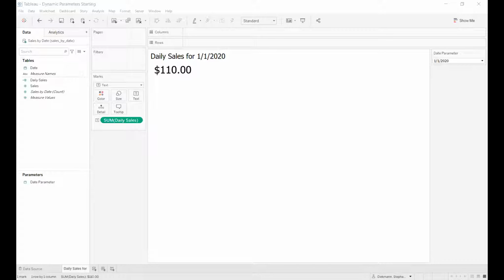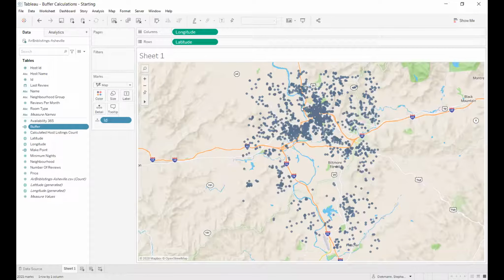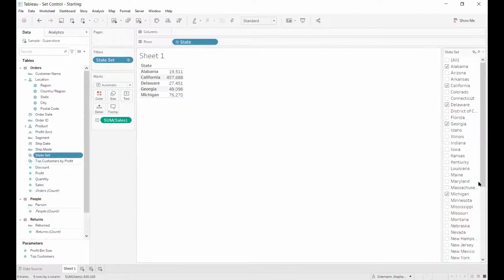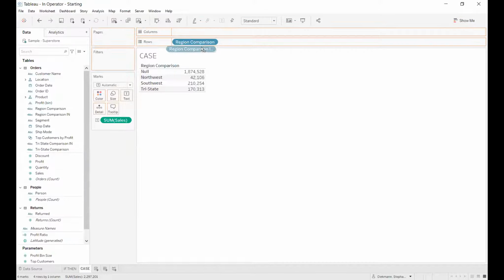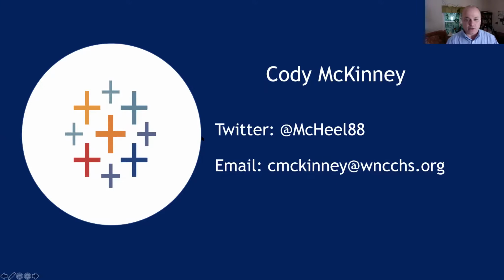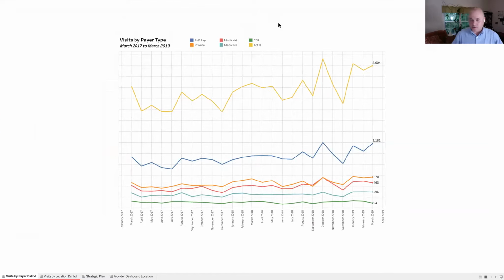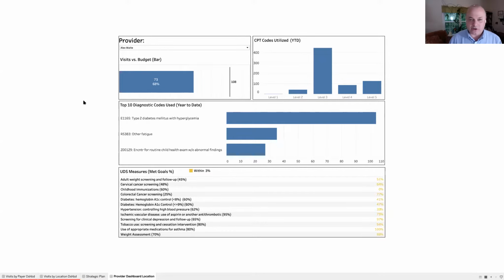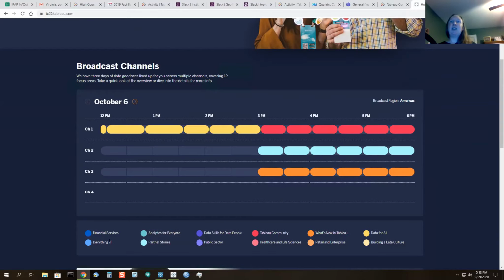High Country Tableau User Group - 29 September 2020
Agenda:
I. Tableau 2020 Features Flight - Stephanie Diekmann - Samaritan's Purse
II. Are You a Data Dreamer? — How to Become Your Organization’s Tableau Visionary - Cody McKinney - WNC Community Health Services